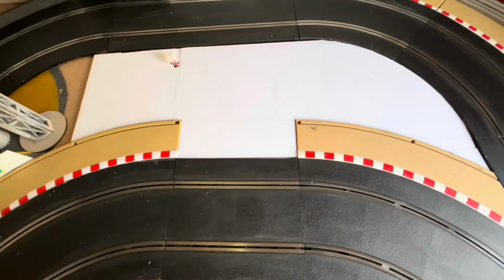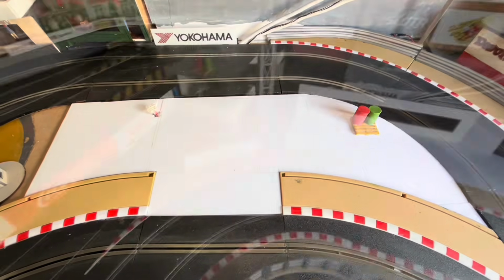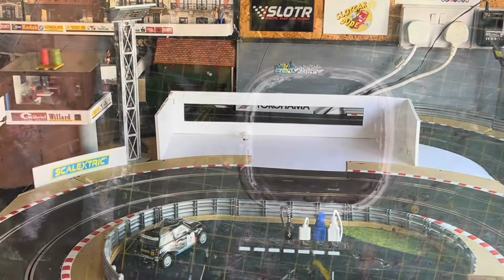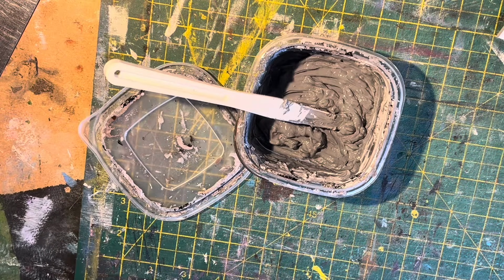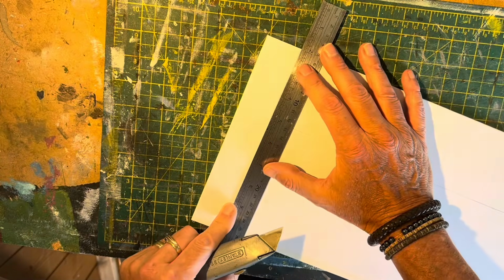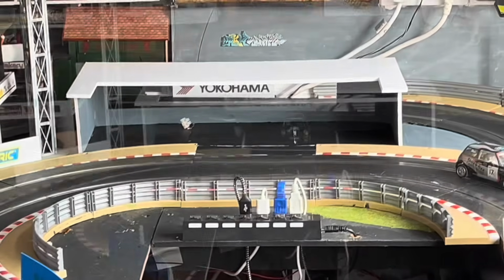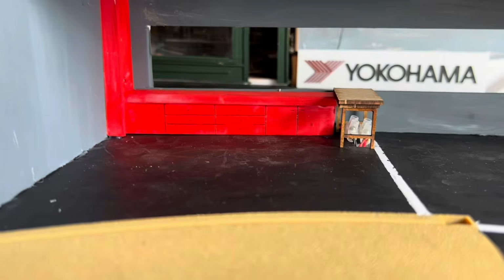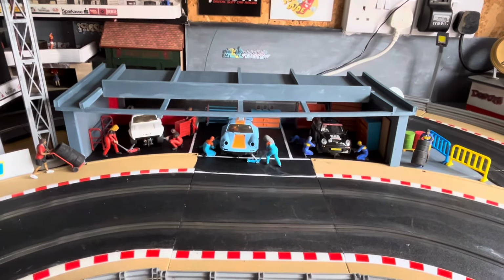Pit garages, a new build on the slot track!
Welcome back to Lees Slot Cars – the home of all things Scalextric and slot car racing!

In this episode, I’m taking the layout to the next level with a fully scratch-built pit garage, crafted entirely from foamboard. Follow along as I design, cut, assemble, and add realistic details including interior décor, signage, and working LED lighting to bring the build to life.

This custom pit lane garage will become a centrepiece of my track scenery, adding immersion and atmosphere to future race days. Whether you’re into model making, diorama building, or slot car scenery upgrades, this build is packed with tips, techniques, and inspiration for your own layout!